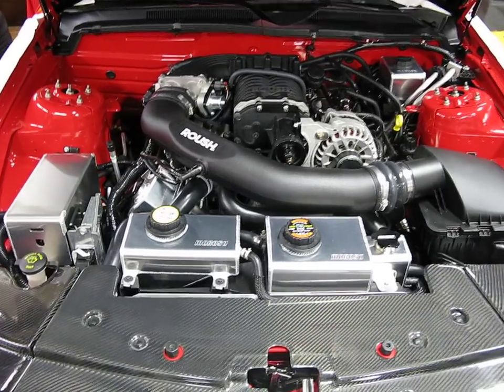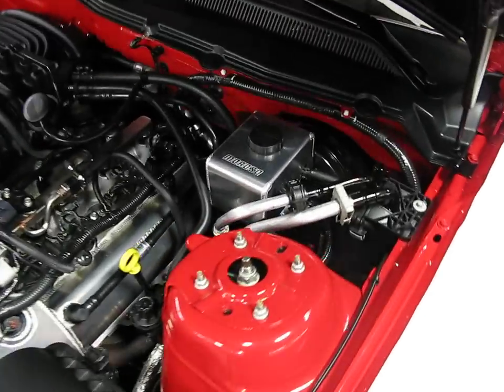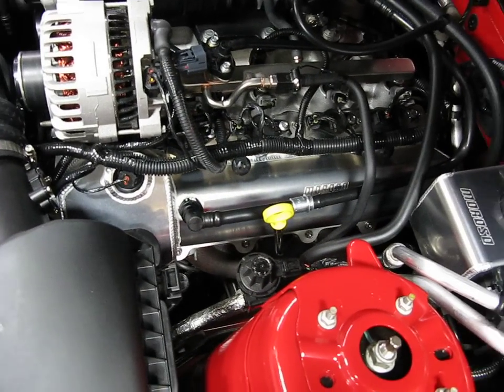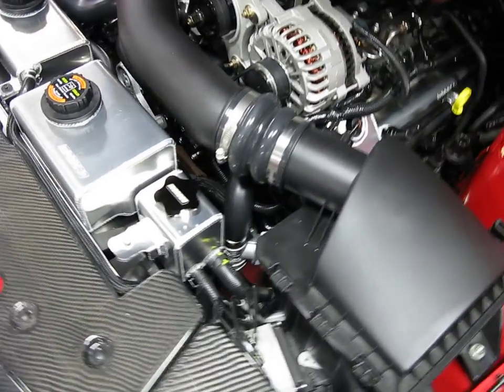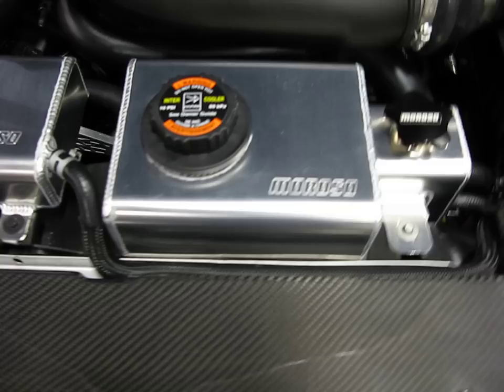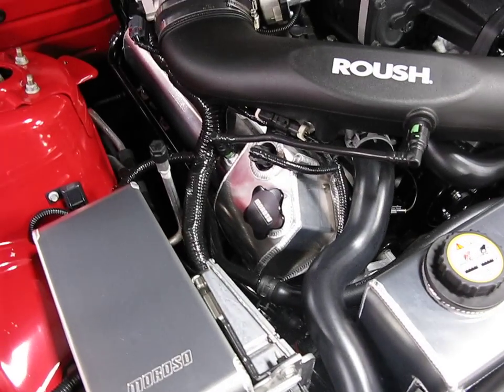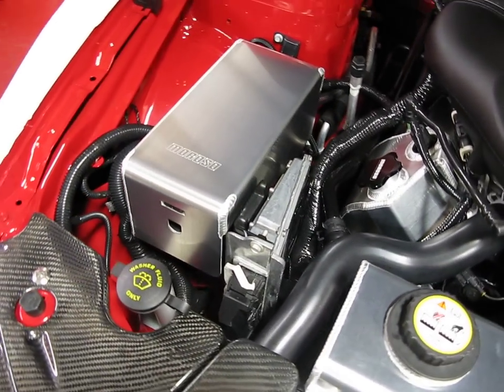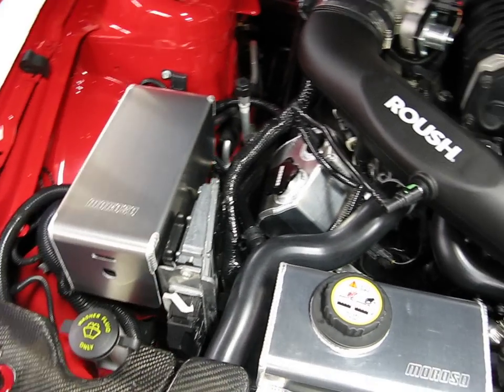Moroso New Products 05-08 Mustang.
Moroso Performance New Products 05-08 Mustang, Coolant Tank, Intercooler Tank, Power Steering Tank, 4.6 3-Valve Billet Rail Valve Covers, Fuse Box Cover, Brake Resivoir Cover.